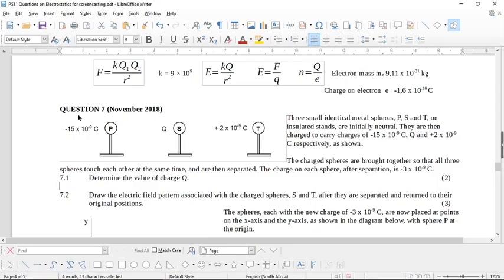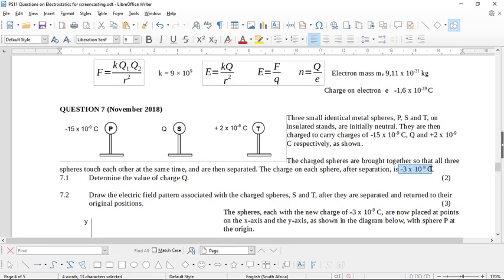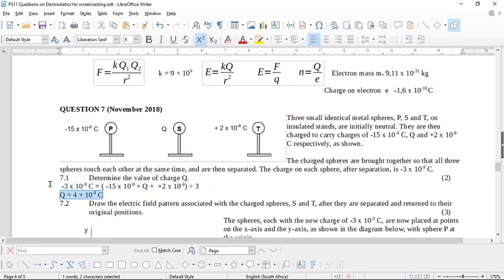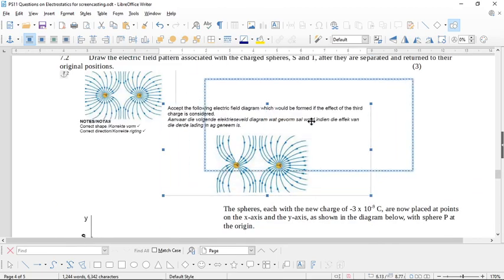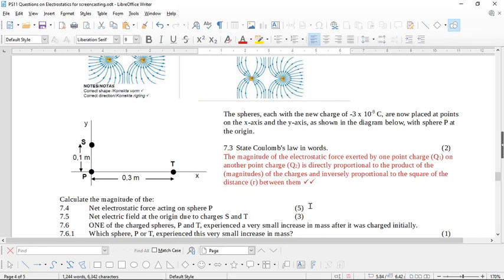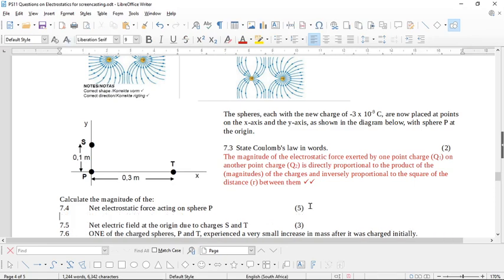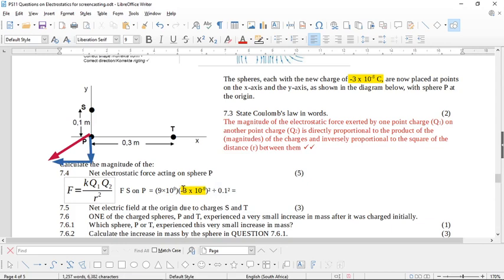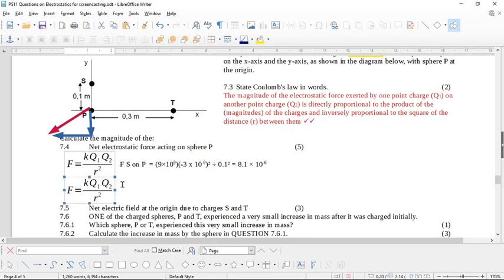Gr 12 Electrostatics November 2018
This question uses a lot of gr 10 knowledge, like the law of conservation of charge, as well as finding out how many electrons are in a charged object. It then asks you to find the mass of the electrons on the charged object